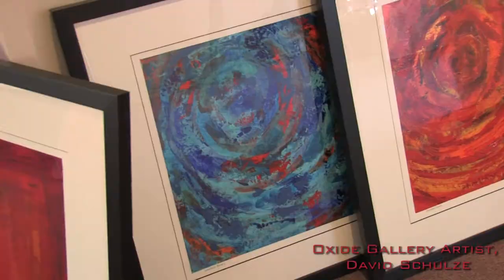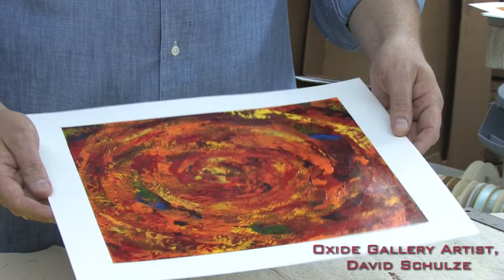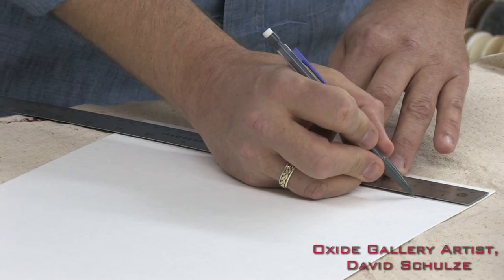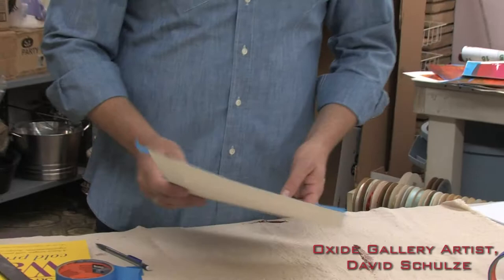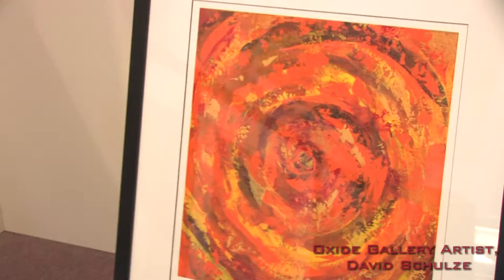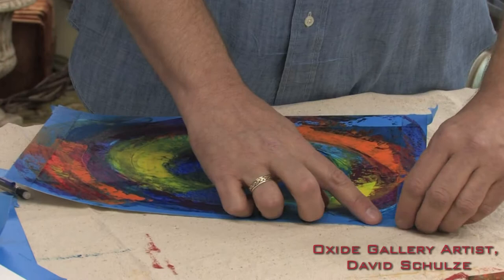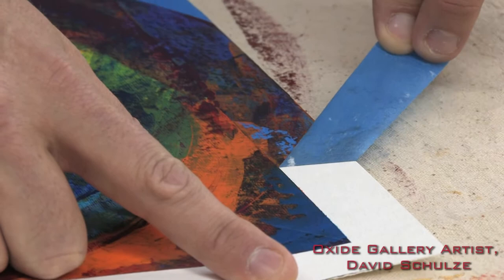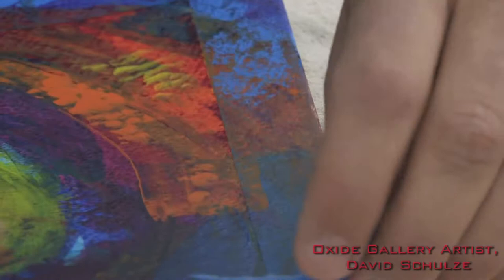"Edges and Borders" by acrylic artist, David Schulze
Learn how to work with acrylics to create unique and creative acrylic paintings with OXIDE Gallery artist, David Schulze.  It doesn't matter if you are a beginner or expert, his videos will give you insperation and helpful hints.